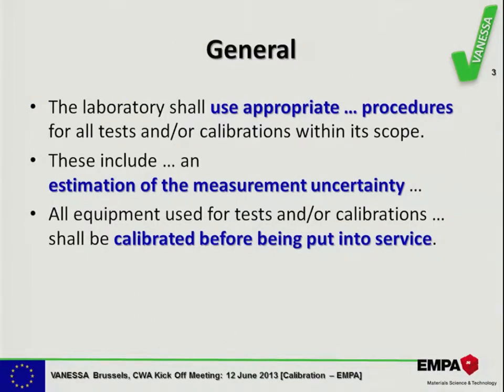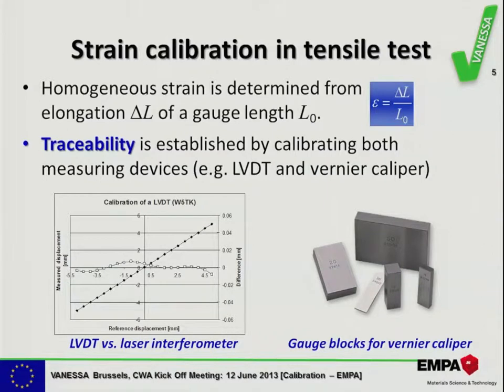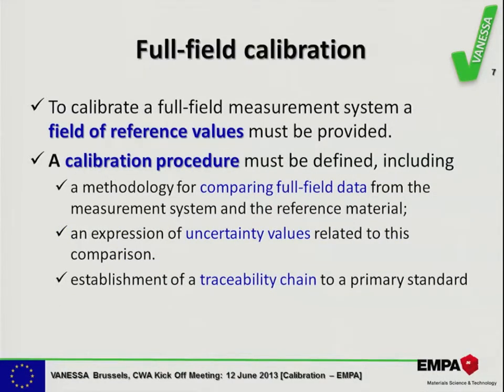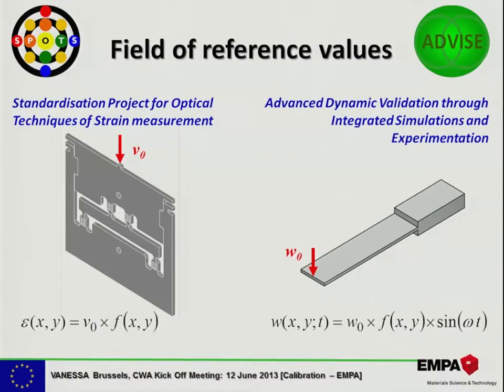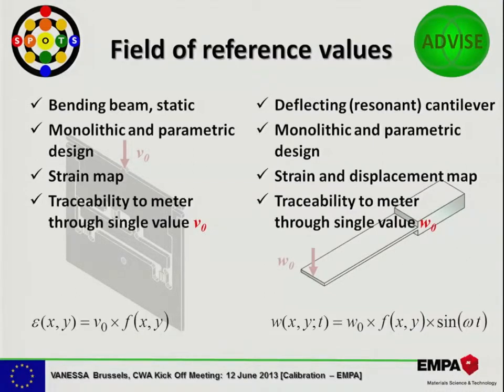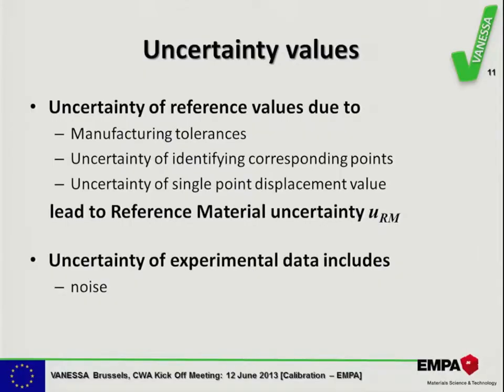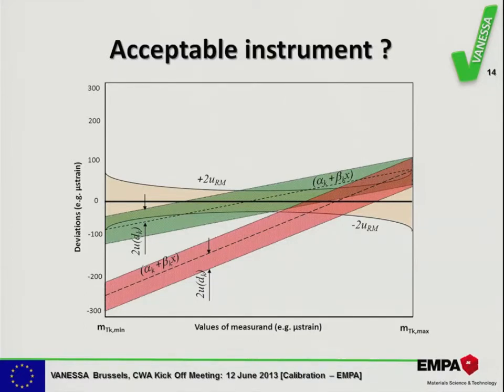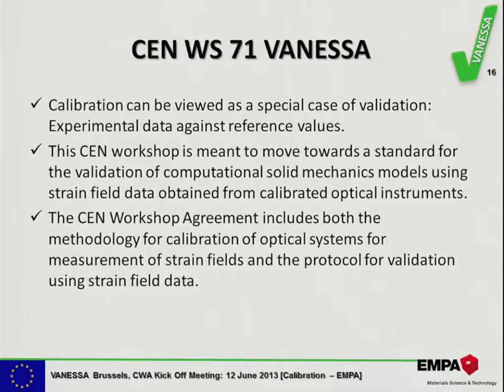Validation of numerical simulations -- calibration of camera-based instruments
Dr Erwin Hack from Empa introduces a procedure and reference materials appropriate for calibration of camera-based instruments to measure strain and deformation. Calibration is a pre-requisite for the traceability of measurement results, and for using measurement results in a validation process for numerical simulations.